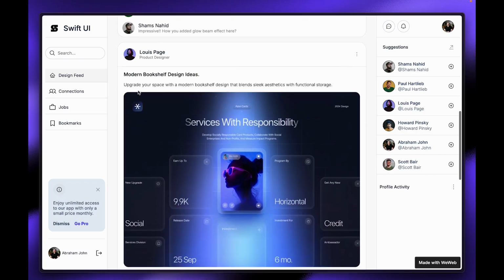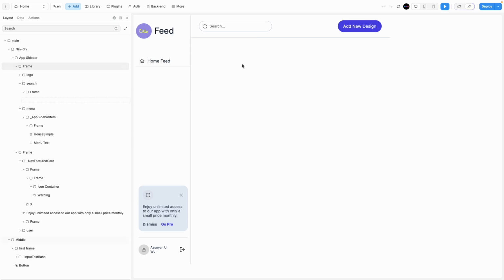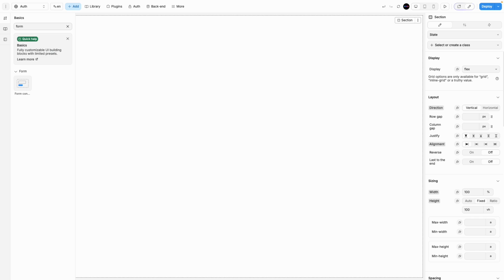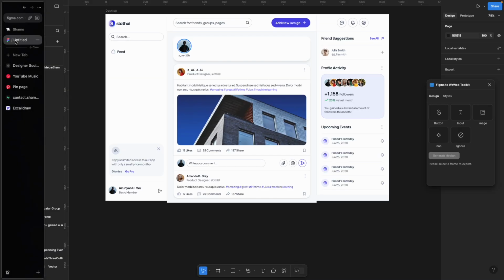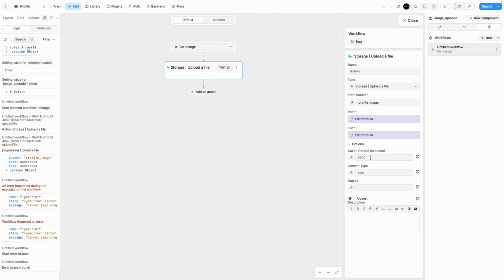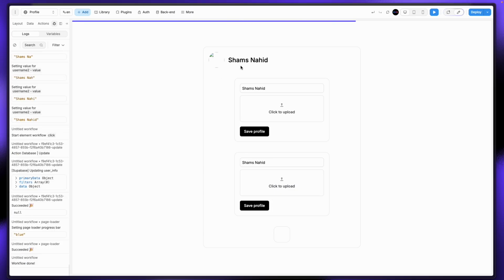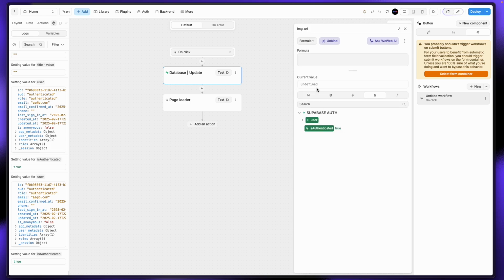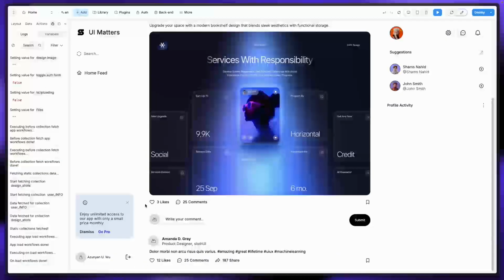Framer-Like Full-Stack No-Code WebApp Builder | Figma, WeWeb & Supabase | Part 1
Are you a Creative UI/Frontend designer skilled in Figma, Framer, or web design? What if you could build full-stack web applications without coding—using the same design principles you already know?

In this beginner-friendly tutorial, I'll show you how to turn your Figma design into a fully functional web app using WeWeb (AI-powered no-code builder) and Supabase (backend & database).

In this video, I’ll break down how you can transform your Figma UI design into a fully functional, production-ready web application or SaaS platform—using WeWeb, an AI-powered no-code full-stack platform, along with Supabase as the database.

The concept model I’ll be developing today is a social platform for UI designers and developers—similar to Dribbble, where users can showcase their work and prototypes.

What You’ll Learn in Part 1:
✅ Convert your Figma UI into a dynamic full-stack web app
✅ Understand WeWeb to Supabase file upload-retrive using supabase buckets
✅ Create WeWeb Supabase authentication (login/signup) without coding
✅ Implement interactive logic & database on WeWeb annnd sync with Supabase
✅ Understand WeWeb’s design-driven no-code approach
✅ Understand WeWeb’s AI
✅ Understand Supabase AI for SQL and RLS Policies
✅ Understand WeWeb to Supabase image upload using buckets

WeWeb works just like Framer & Figma but gives you full control to build real web apps without needing deep backend knowledge! AI will handle all the complex logic, interactions, and database setup for you.

🔥 Don’t miss Part 2, where we scale the project further!

👉 Want to build your website super fast using premade components with each sections?

first Intro Speech"""

Hi creative people!

I know you’re already a professional UI/Frontend designer-developer, crafting beautiful websites and application UIs. But have you ever thought about taking your skills further—without learning entirely new methods?

What if a design platform, like Figma or Framer, had the power to turn your static designs into fully dynamic, full-stack web applications—using the same design principles you already know?

With full control over the development process, you can build complex web applications without diving into complicated code or backend logic.